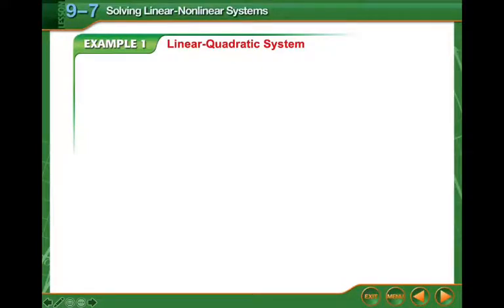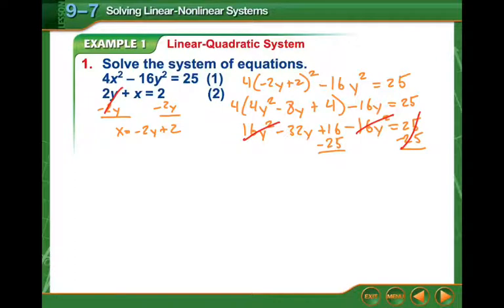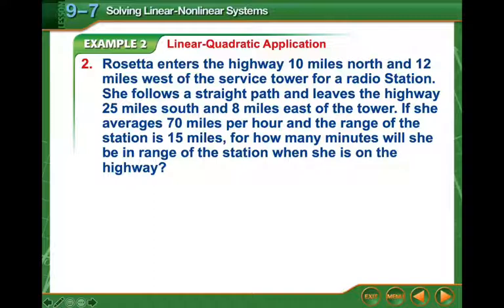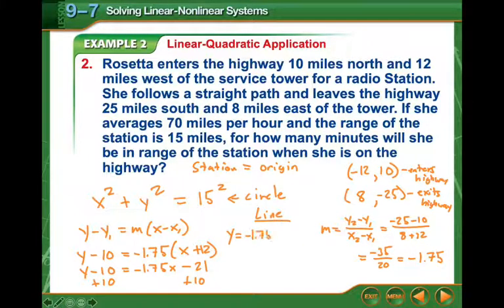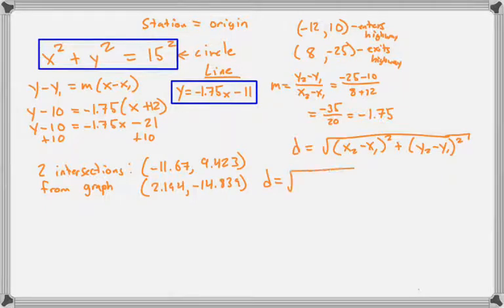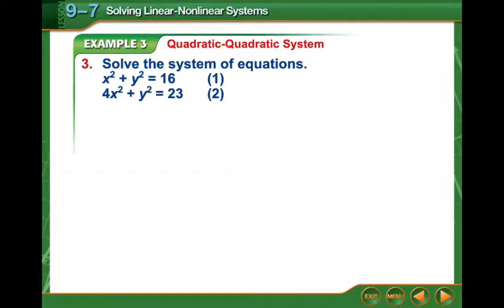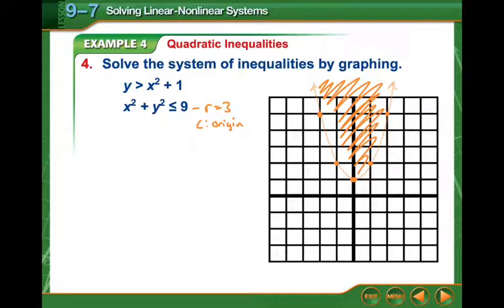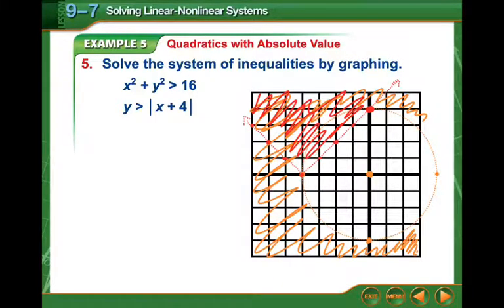Conics Sections: Solving Linear-Nonlinear Systems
For Manor High School Algebra II Students during the COVID-19 Pandemic.